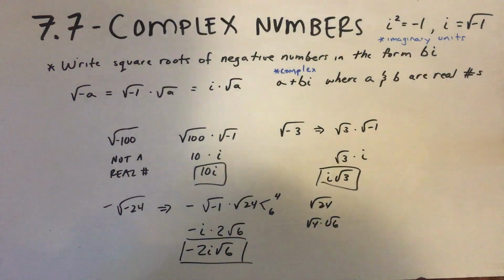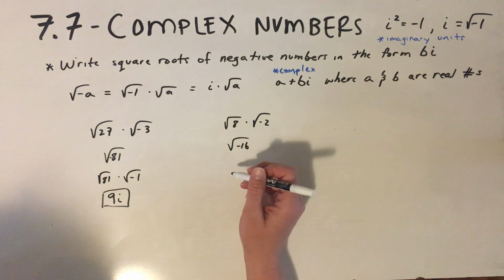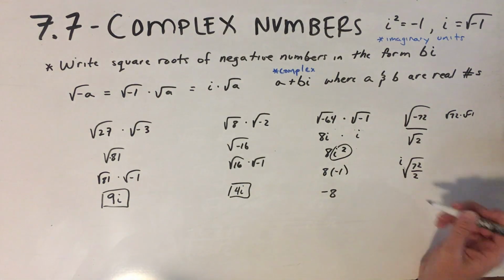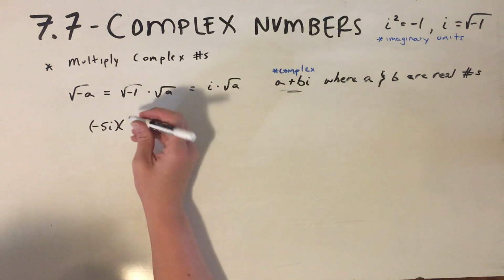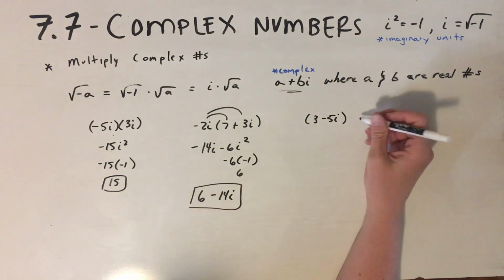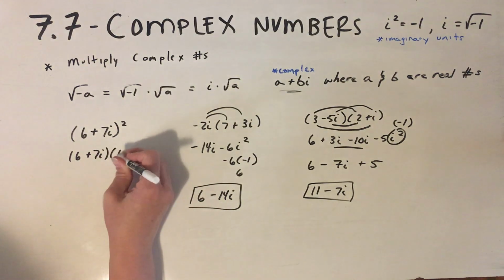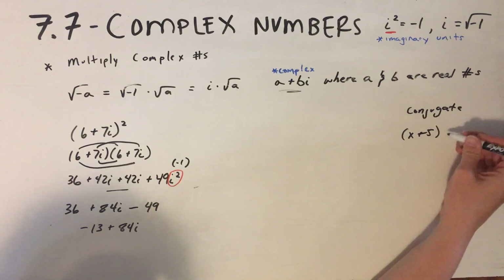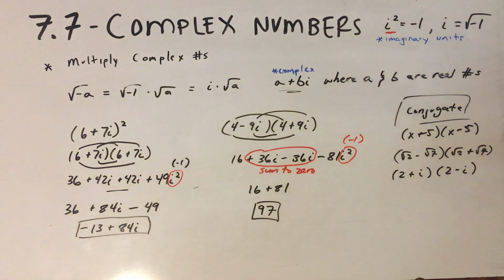7.7 - Multiply Complex Numbers